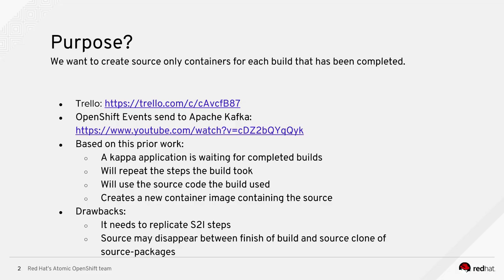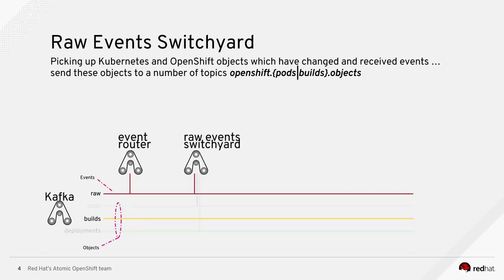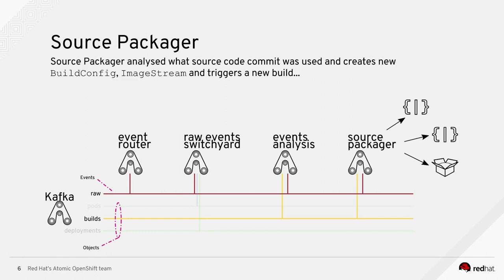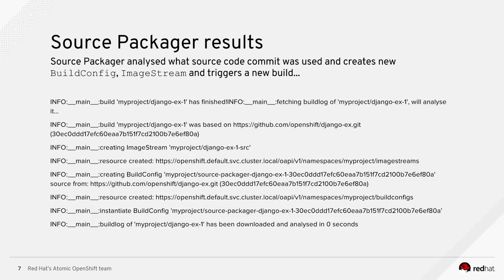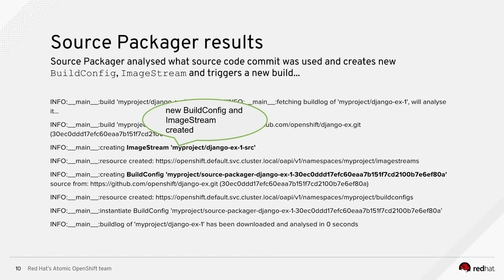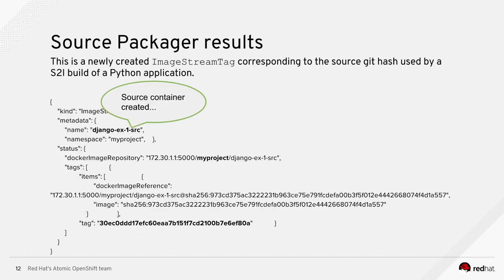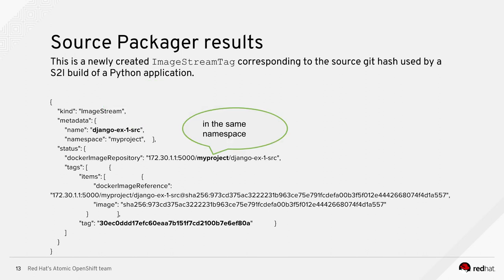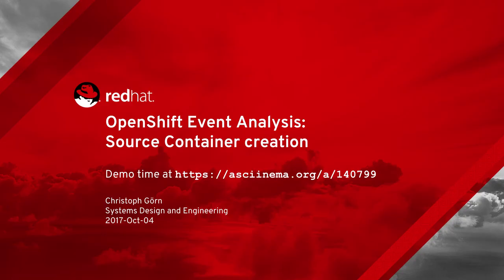Source Packager - automagically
We want to create source only containers for each build that has been completed.